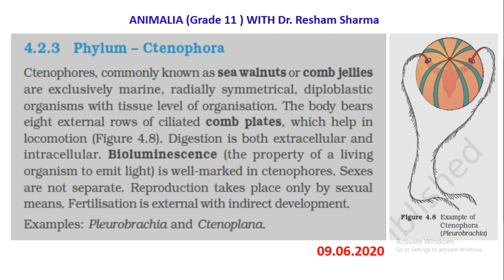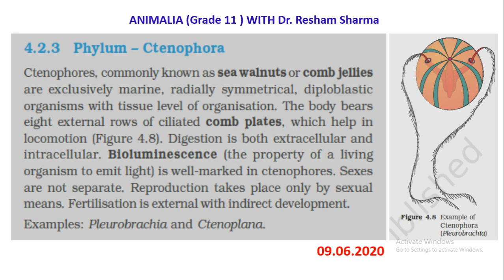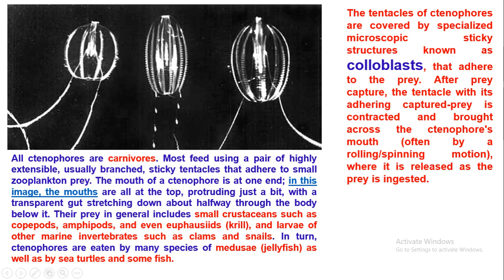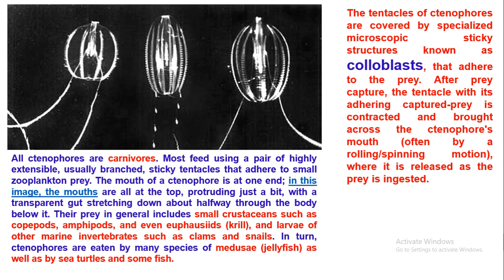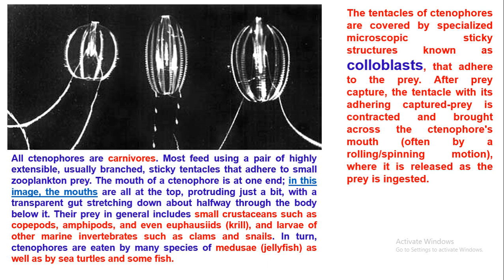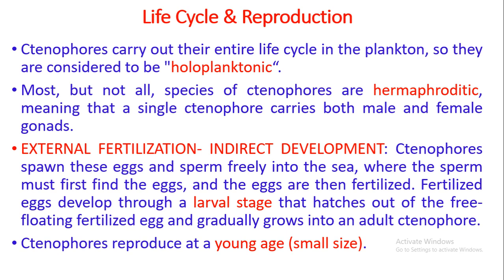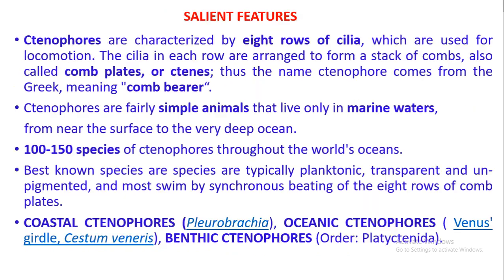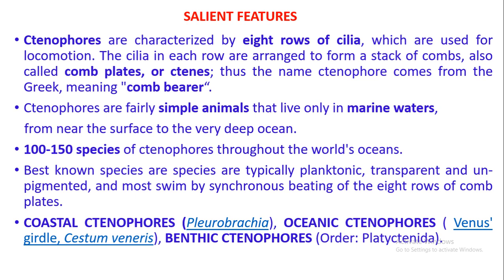Ctenophores Class 11 (Chp 4)- CBSE/ NCERT/ NEET.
Detailed Description of the Animal Phylum - Ctenophores.